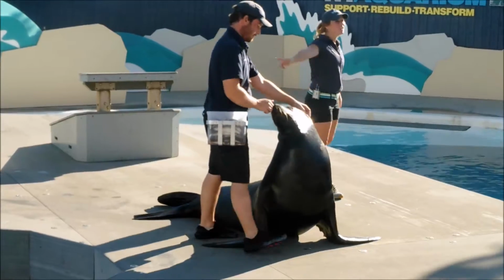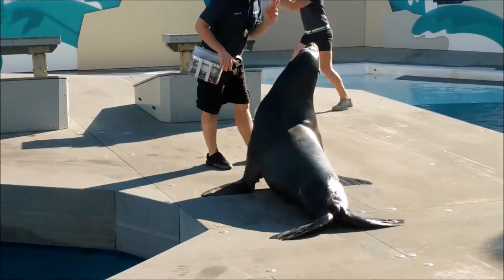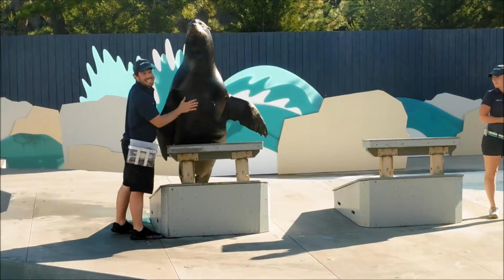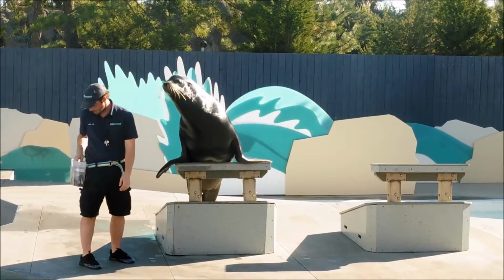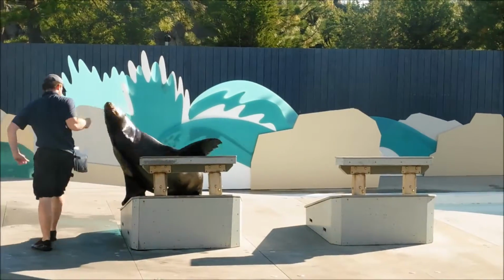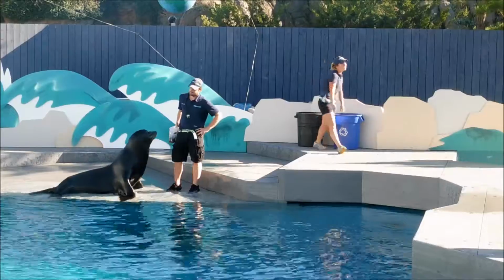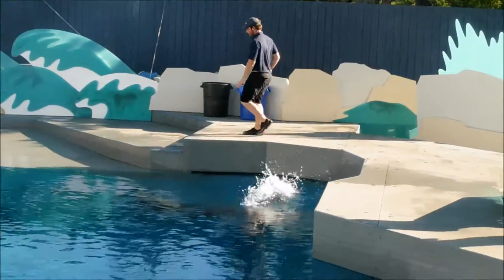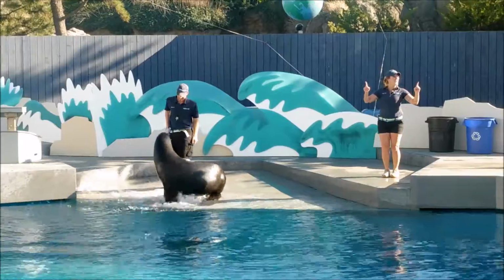Sea Lion Show at New York Aquarium, Brooklyn, NY, October 15, 2016